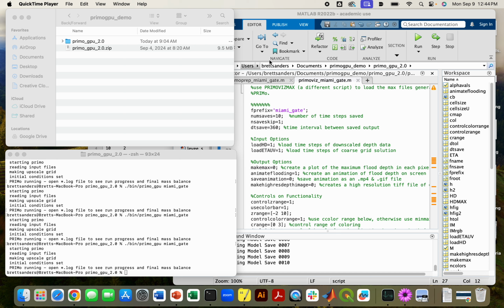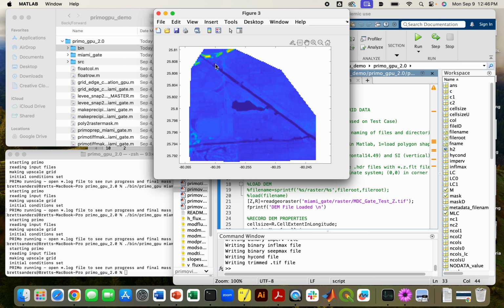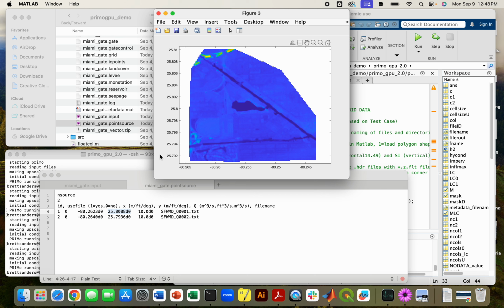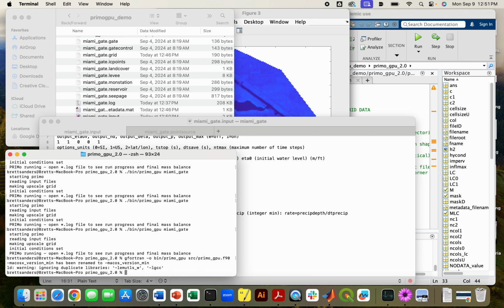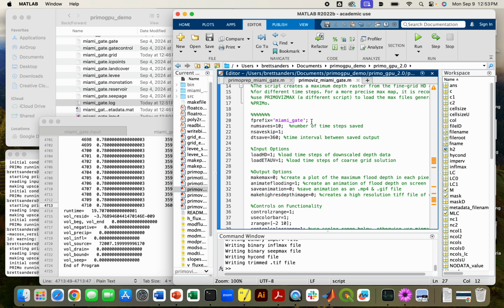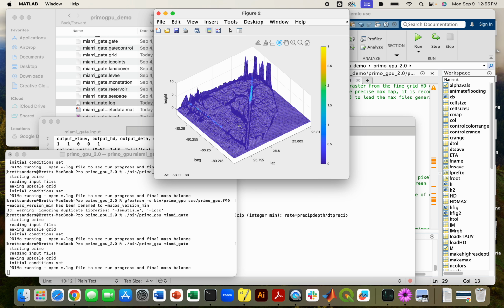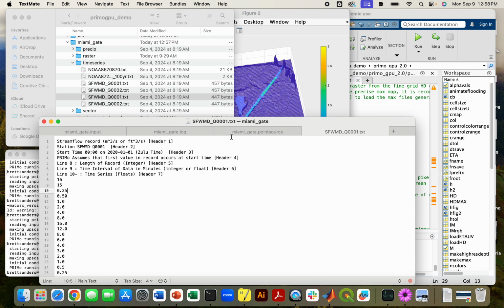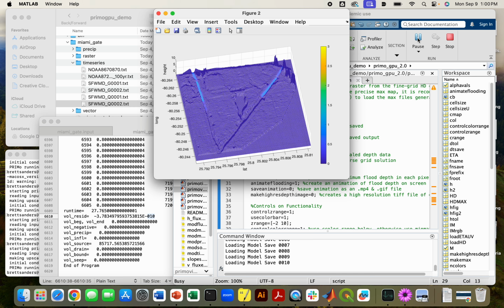PRIMo-GPU Tutorial 3 - Configuring Point Sources for Inflows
This video describes how to edit the *.input and *.pointsource file to model inflows into the model domain, such as from rivers that flow into the domain from watersheds outside the model domain.